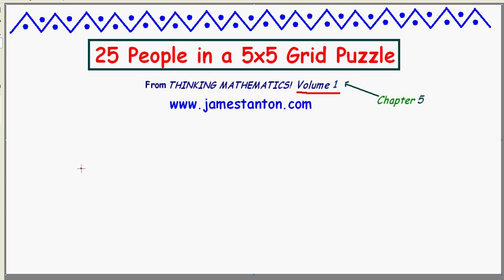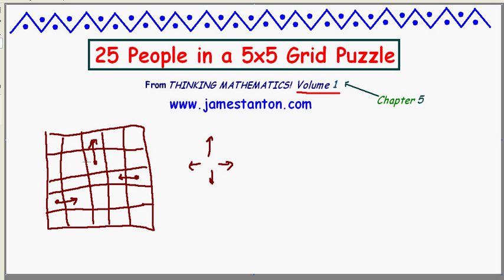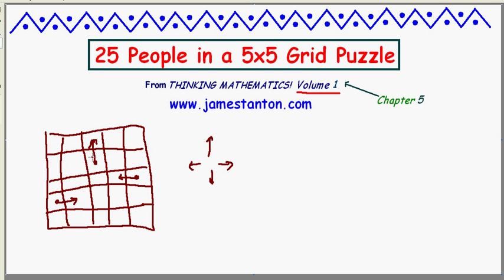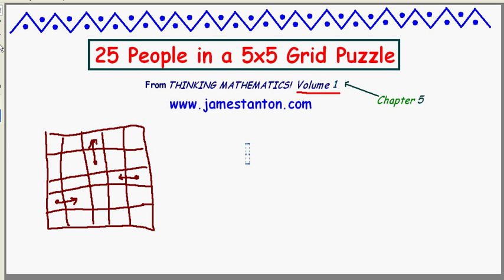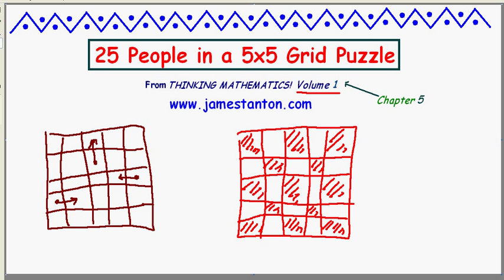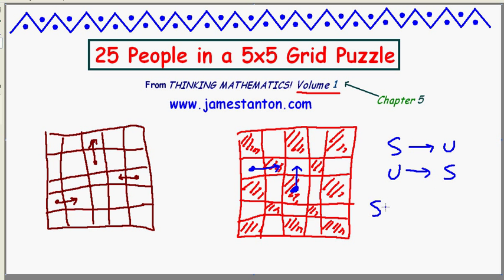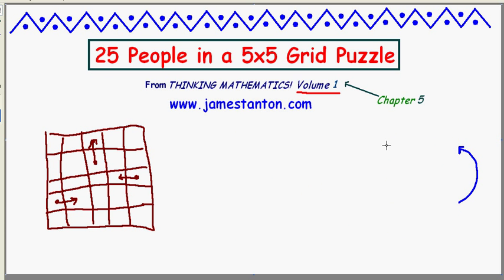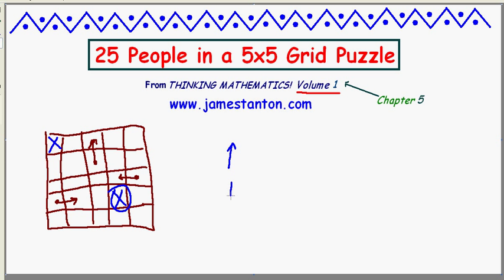25 People in a Square Grid Puzzle (TANTON Mathematics)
Twenty-five people stand in a square 5x5 grid, one person per cell. At the blow of a whistle, each person is to take a single step, horizontally or vertically and move into a neighboring cell to end up as a new configuration of 25 people standing in a 5x5 grid, one person per cell. Can it be done?

This little video gives away the answer, so perhaps try playing with this first before watching!